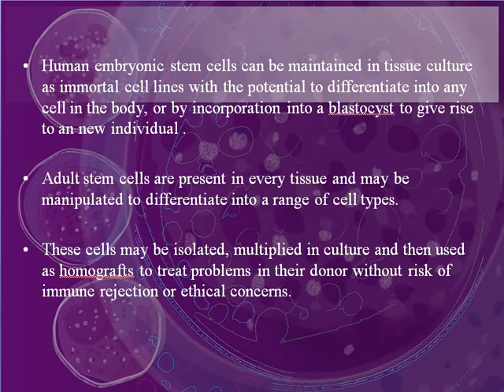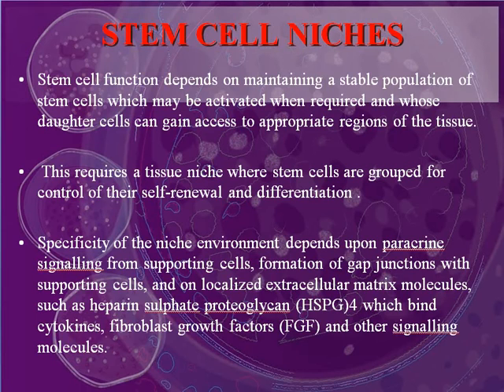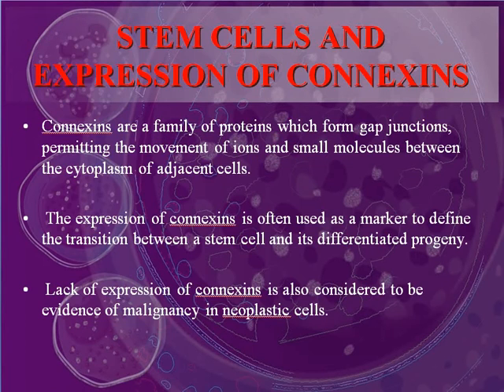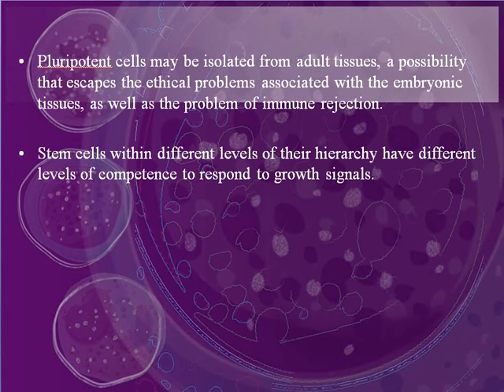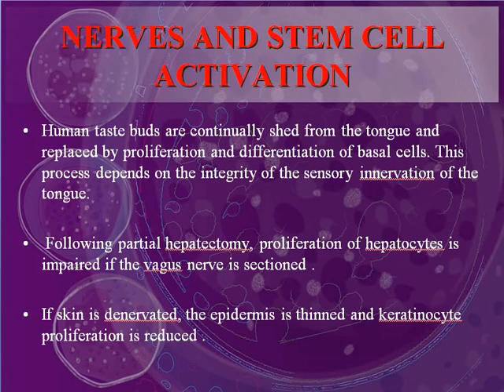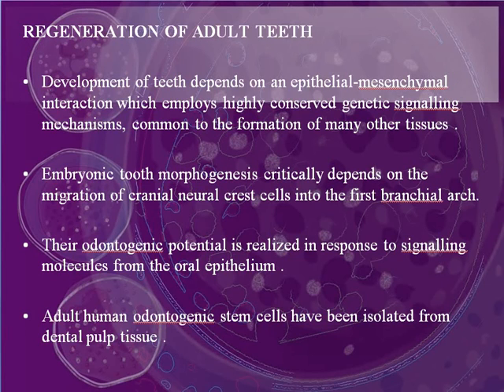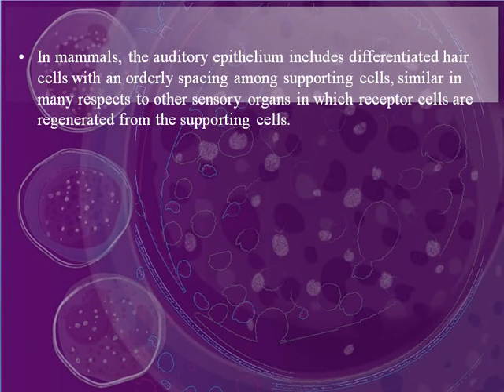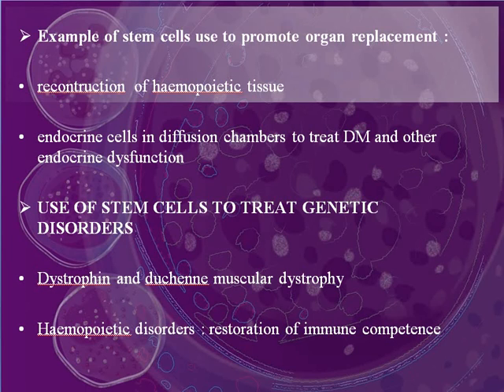STEM CELL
DR KUMAR GAURAVMBBS, MS (ENT)HEAD AND NECK SURGERY,FELLOW IN RHINOLOGY AND SKULL BASE SURGERY

Stem cells are a unique class of cells that exist in most tissues of the body at all stages of development, from early embryogenesis all the way throughout adult life.

The unique ability of stem cells to self-renew and differentiate distinguishes them functionally from other cell types, and the varying potency of stem cells to differentiate into different phenotypes establishes a hierarchical organization of different classes of stem cells.